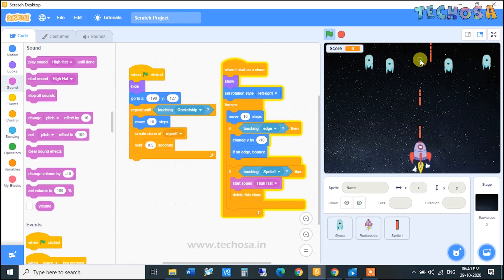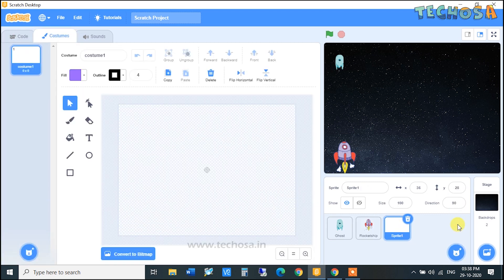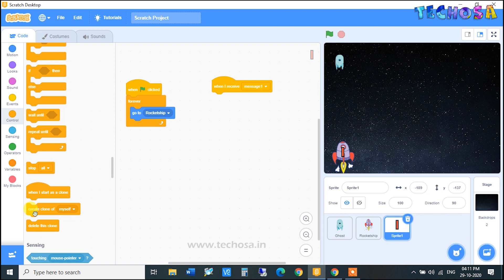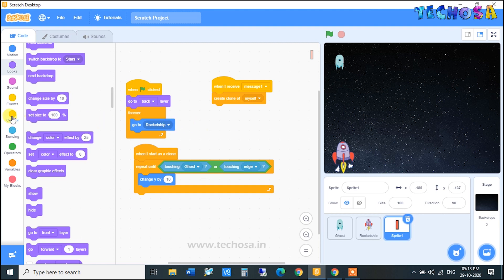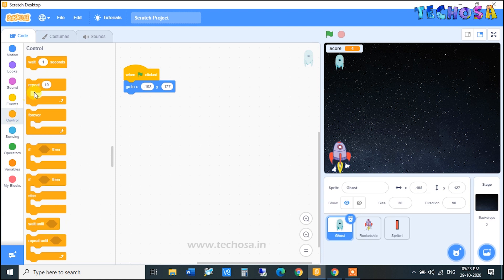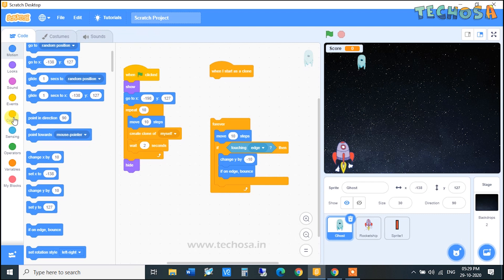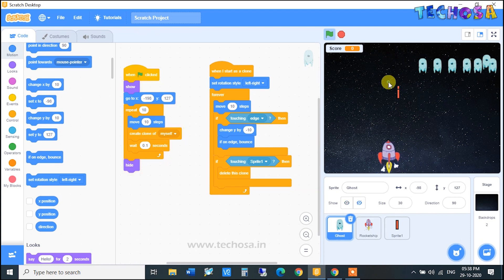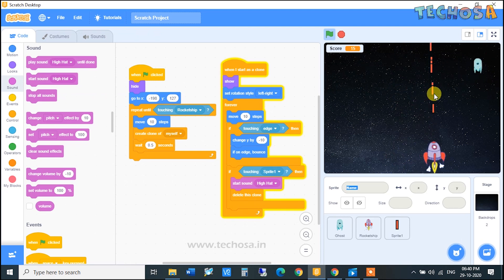GHOST SHOOTER GAME | SCRATCH | Techosa